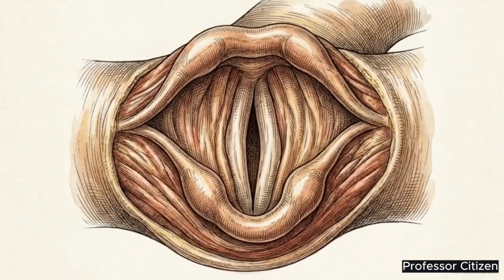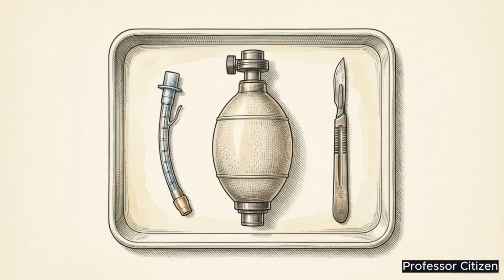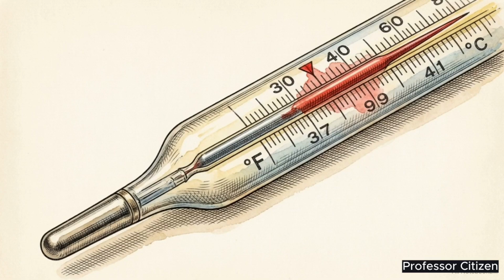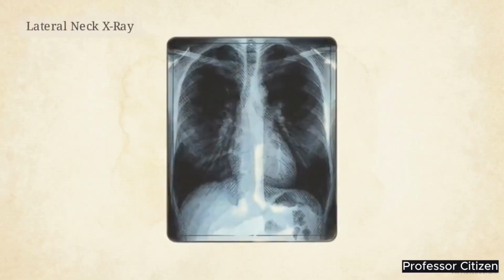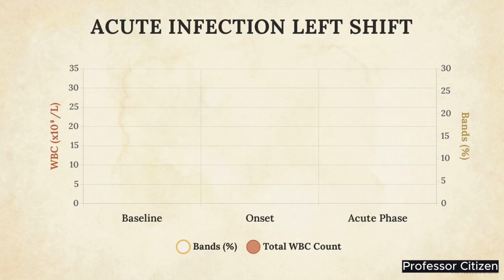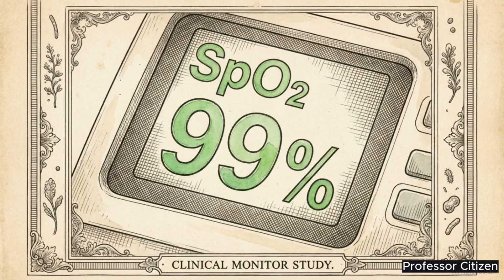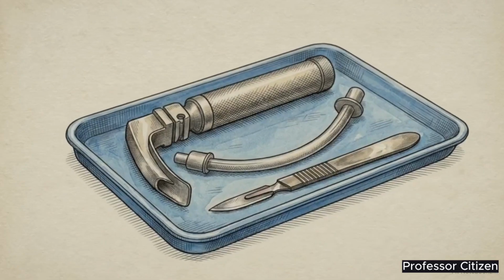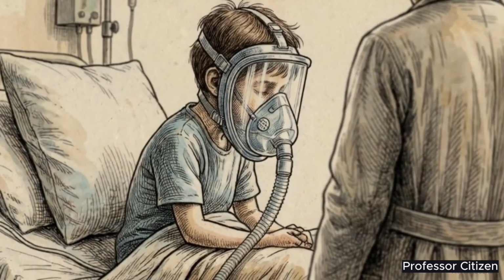A Race Against Time: Managing Epiglottitis Airway Emergencies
Did you know a sudden high fever and a severe sore throat in a child can escalate into a life-threatening airway obstruction in just a matter of hours? In today's video, we are breaking down a critical pediatric medical emergency: Epiglottitis.

In this video, we dive deep into Epiglottitis, a serious bacterial infection of the upper airway that primarily affects children between 2 and 8 years old. Because it causes acute inflammation and swelling of the epiglottis, failing to treat it immediately can lead to complete airway obstruction and death.

Whether you are a parent, nursing student, or medical professional, recognizing the abrupt onset of this condition is vital. We cover the classic triad of symptoms—drooling, difficulty swallowing, and respiratory distress (stridor)—and explain why a child might sit upright and lean forward to breathe. We will also discuss the changing causes of this infection, shifting from H. influenza to S. aureus and group A Streptococcus due to modern immunizations.

Key topics covered in this video:

Signs & Symptoms: High fever (up to 40 °C/104 °F), extreme anxiety, restlessness, and late signs of impending respiratory failure like cyanosis and lethargy.

Diagnostic Tools: How to spot the characteristic "thumb sign" on a lateral neck X-ray and the importance of a CBC to confirm bacterial infection.

Emergency Treatment & Airway Management: Why you must minimize procedures that cause anxiety, when to administer broad-spectrum antibiotics like cephalosporins, and emergency respiratory protocols including supplemental O2, rapid sequence intubation, and cricothyroidotomy.